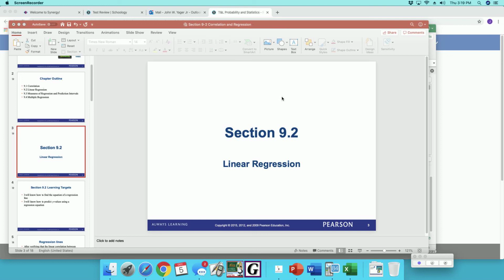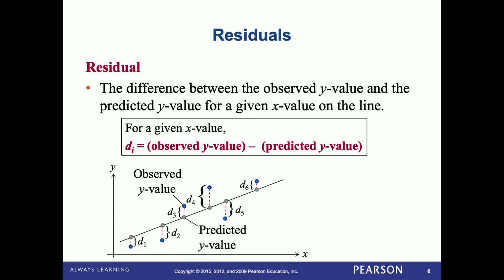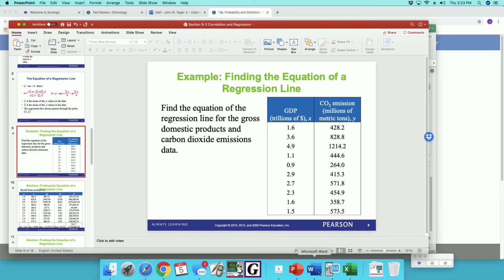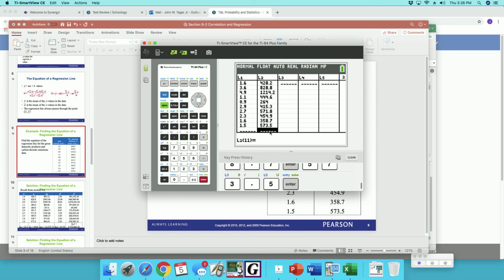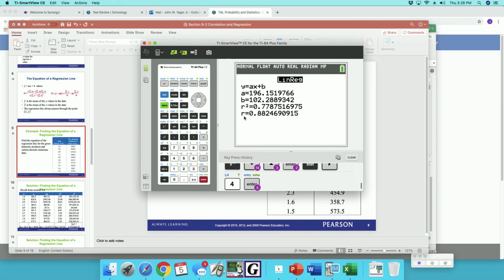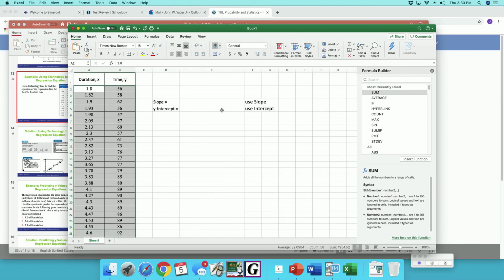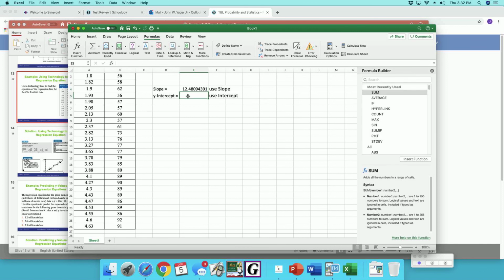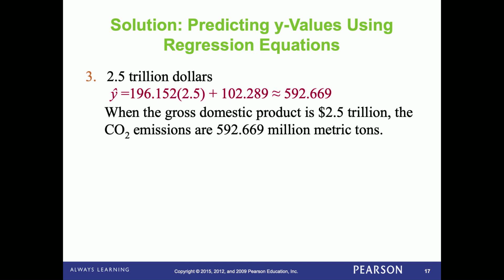Linear Regression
Linear Regression using a TI83/84 calculator or Microsoft Excel